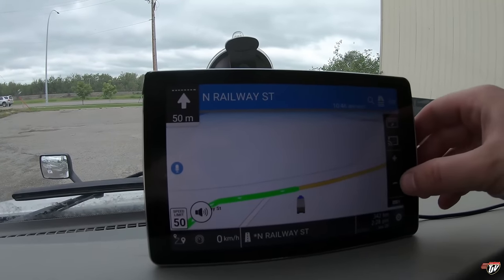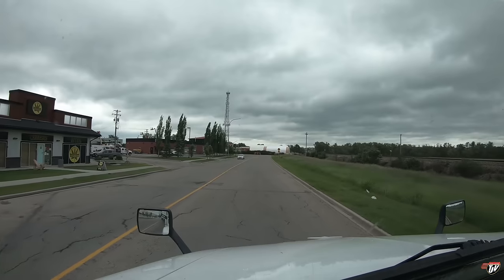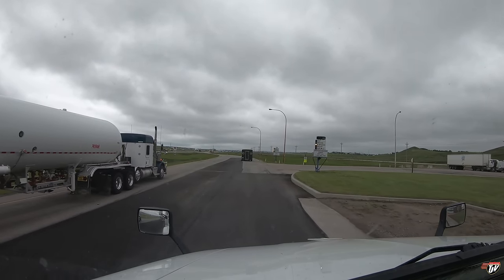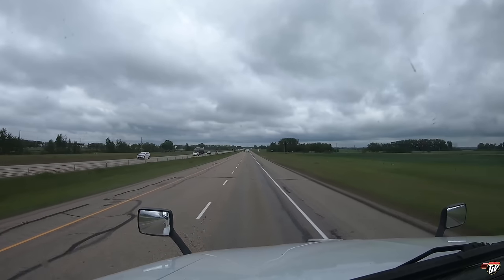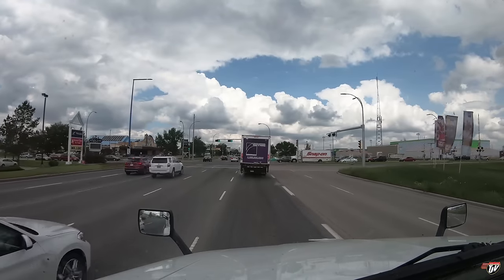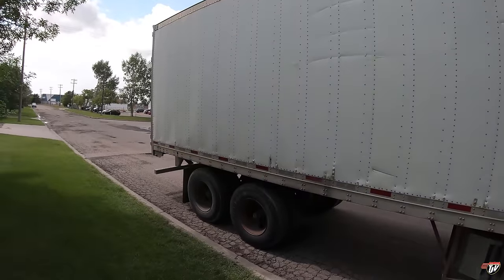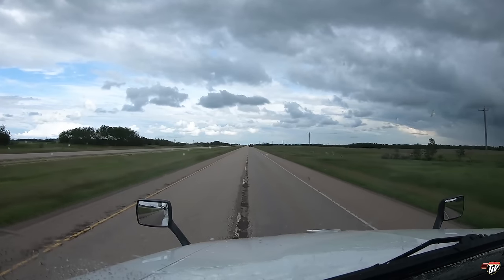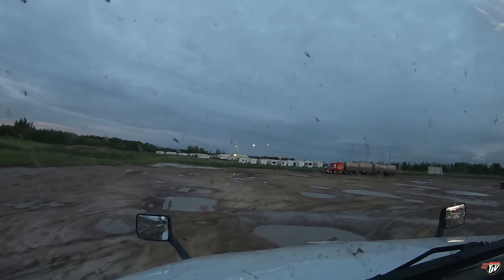My Trucking Life | LOAD MUST BE TARPED | #2027